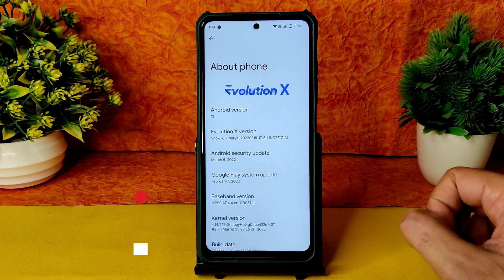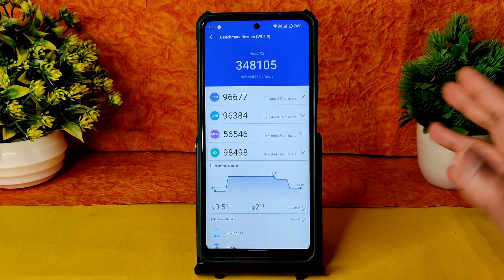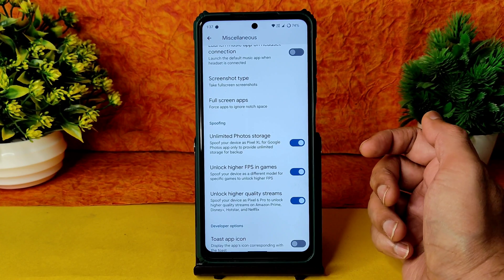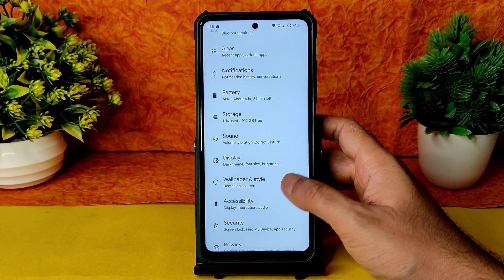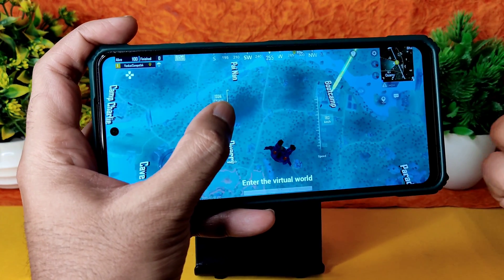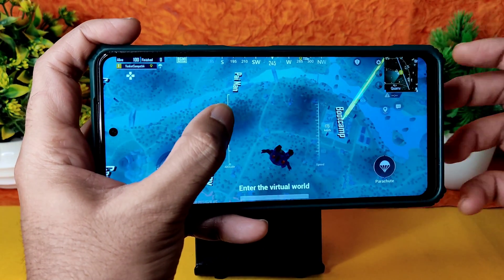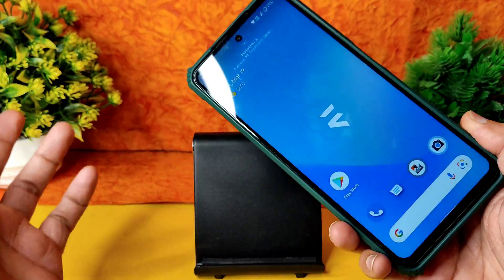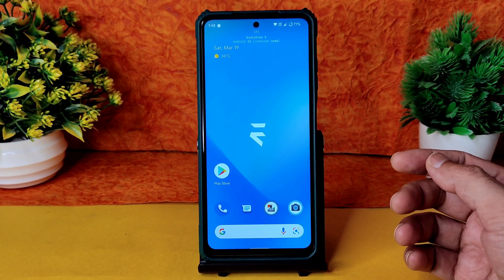Evolution X v6.2 Android 12.1 Poco X3 NFC March 18th Build Much Better than Previous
EvolutionX v6.2 - UNOFFICIAL | Android 12.1.
Updated: 18/03/2022

Changelog:
• Initial build Android 12.1

Notes:
• Based on OSS vendor
• Gapps Included

By TheStrechh |